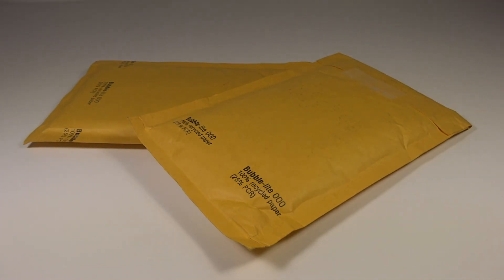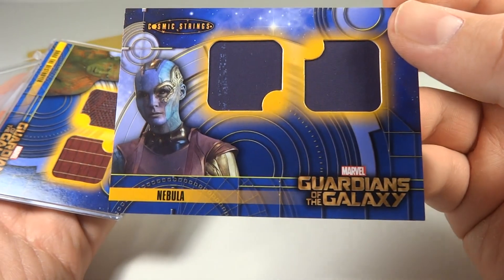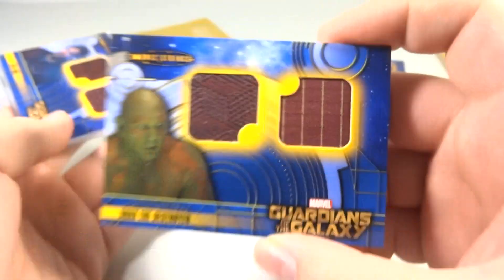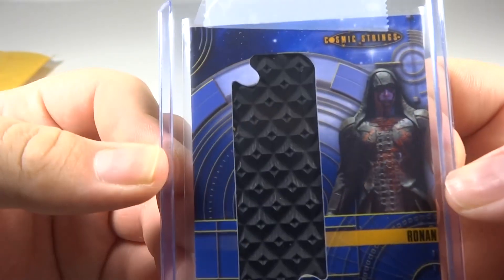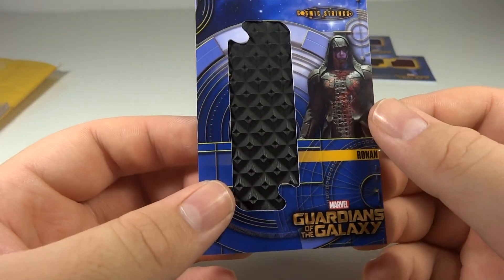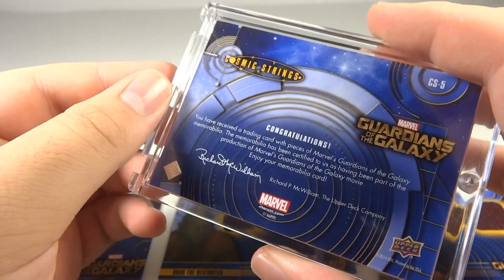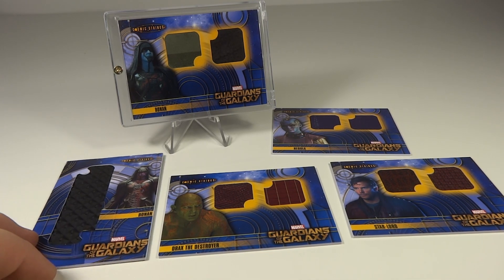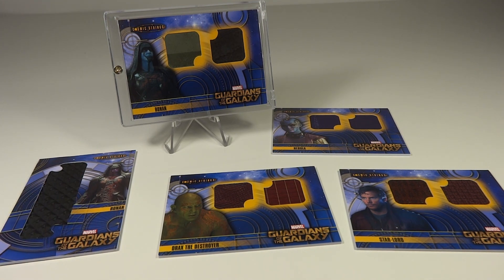49th Toy Unboxing Review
MrTransformers96's 49th Toy Unboxing Review